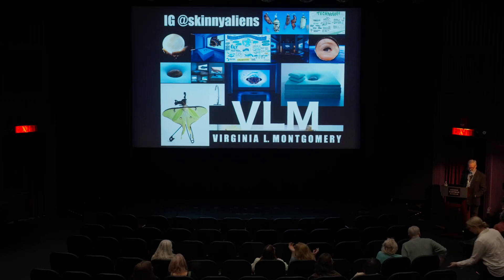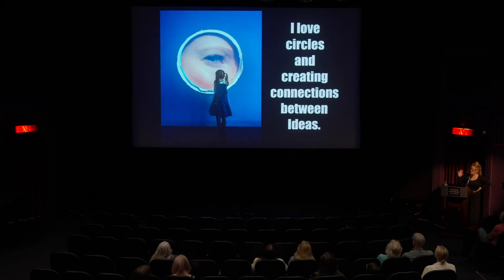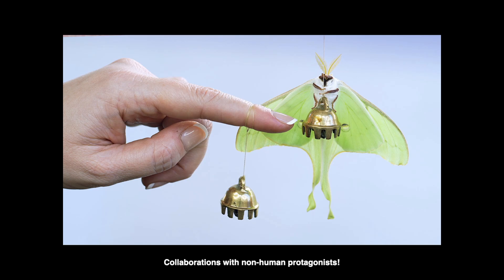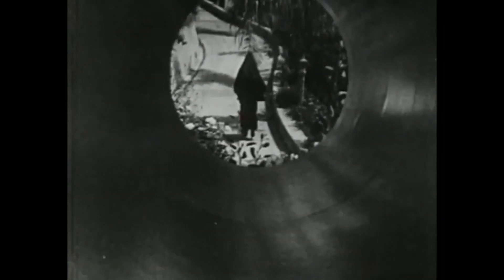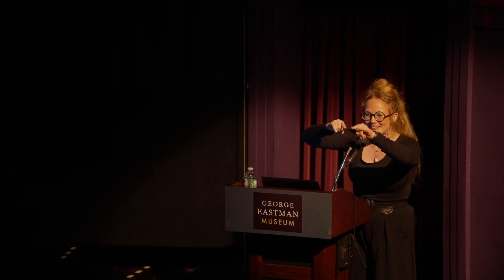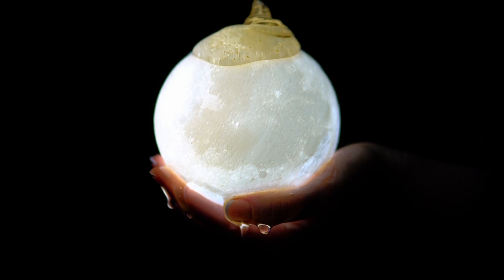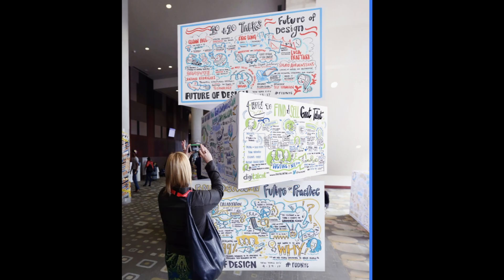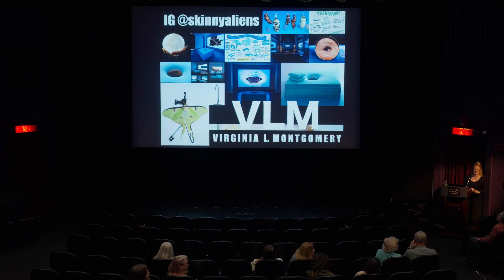Artist Talk: Virginia L. Montgomery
Join award-winning experimental filmmaker and multi-media artist Virginia L. Montgomery (VLM) for an artist talk spanning the art of raising luna moths to the behind-the-scenes of crafting her unique lens-based art practice. VLM's art intertwines elements from mysticism, science, and her own neurodivergent dreamworld. Her films are characterized by material experimentation, somatic sensitivity, and her unusual studio practice of hand-raising the moths and butterflies appearing in her films. Sensorial, symbolic, playful, and uncanny, VLM's diverse artistic movements interrogate themes of destruction, rebirth, and metamorphosis with an ecofeminist and surrealist sensibility.

Artist Bio: Virginia L. Montgomery (VLM) is a multimedia artist working across video, performance, sound design, and sculpture. VLM’s diverse artistic movements interrogate the complex relationship between physical and psychic structures via narratives of destruction, metamorphosis, and rebirth. VLM has had solo presentations with New Museum (NY), Times Square Arts (NY), The Tate Modern (UK), Museum Folkwang (Germany), Wright Lab at Yale University (CT), The Lawndale Art Center (TX), Women & Their Work (TX), False Flag (NY), and Hesse Flatow (NY). She has also exhibited in group exhibitions at institutions including SculptureCenter (NY), La Panacée-MoCo (France), The Hessel Museum at Bard College (NY), The Banff Centre (Canada), The Blanton (TX), Cantor Arts Center (CA) and Kunsthal Charlottenborg (Denmark), among others.